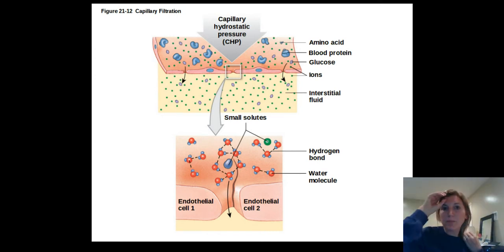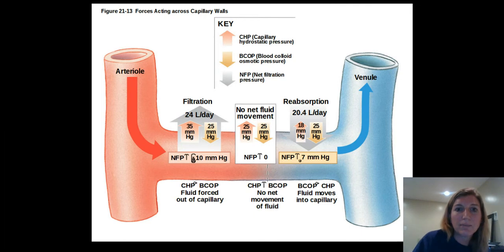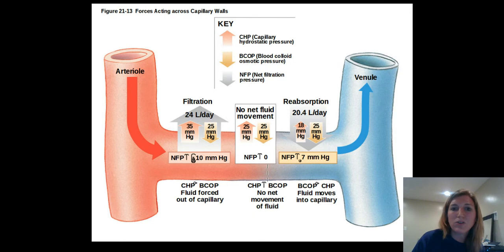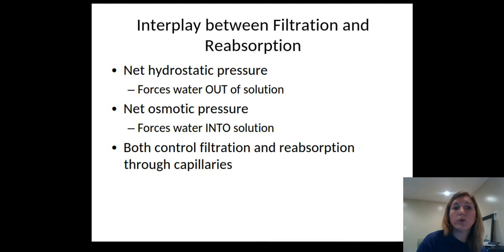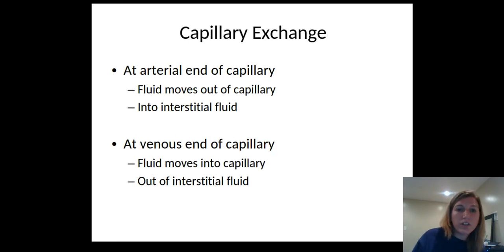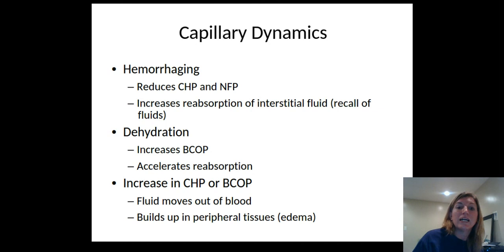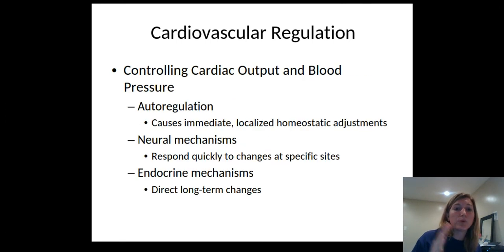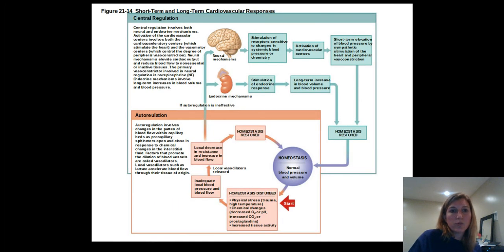Chapter 21 Cardiovascular System- Dynamics Part 5 Biol 221